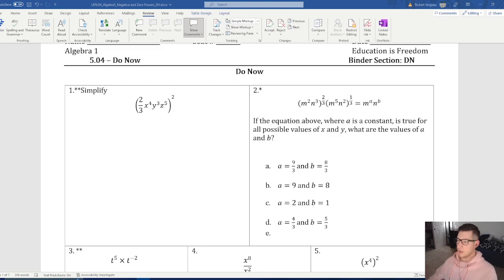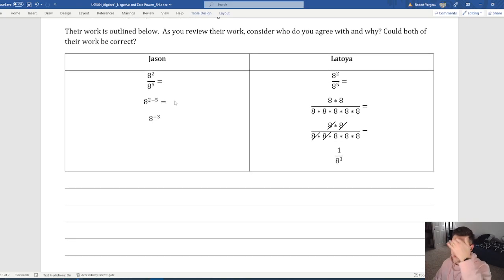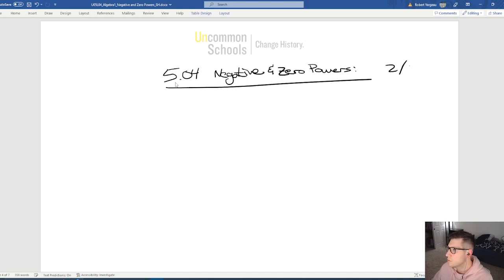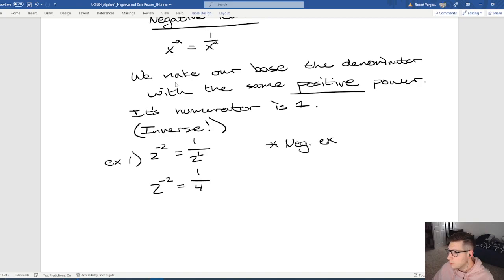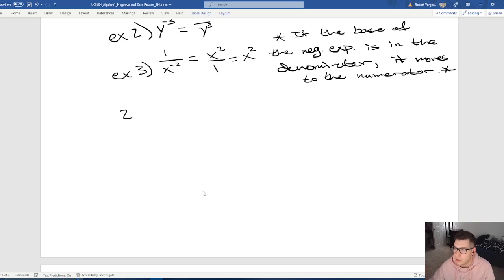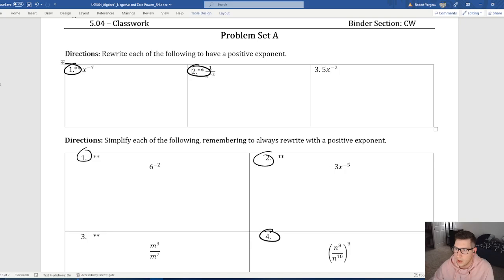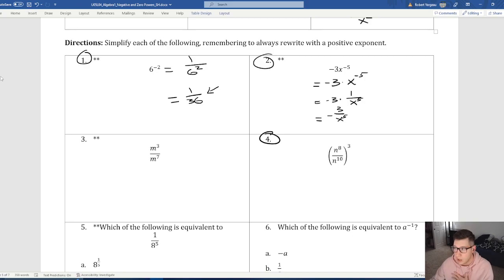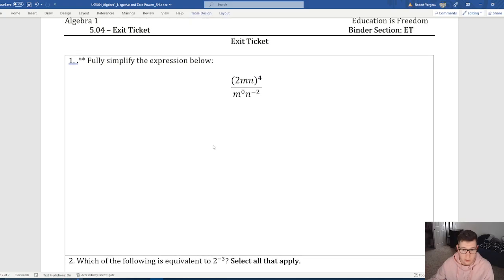5.04 Negative and Zero Power Properties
Algebra I video for 02/14/2023